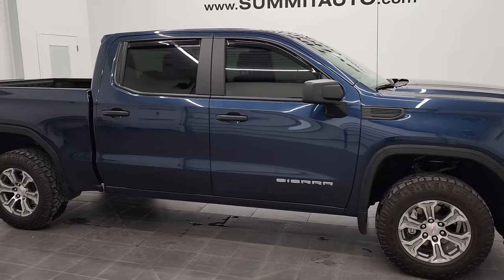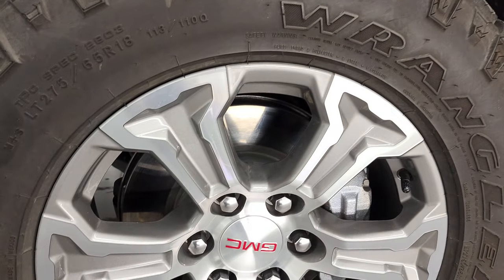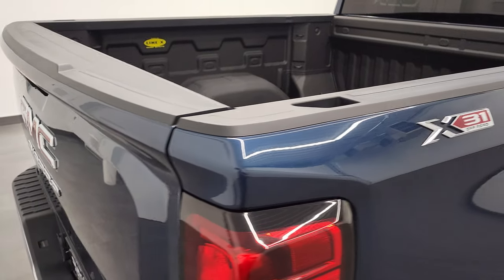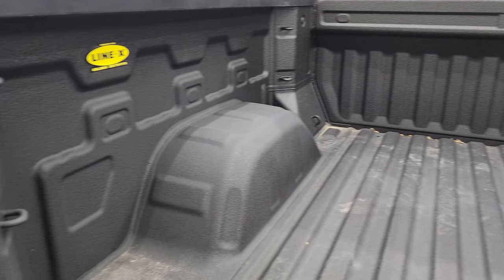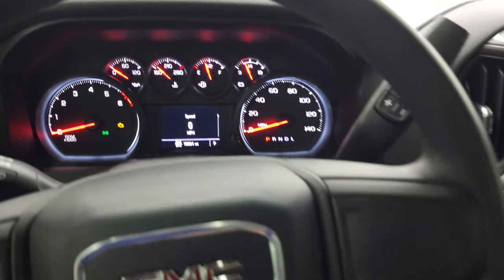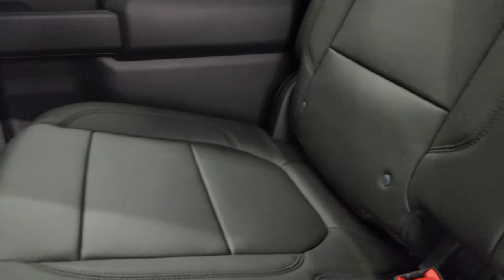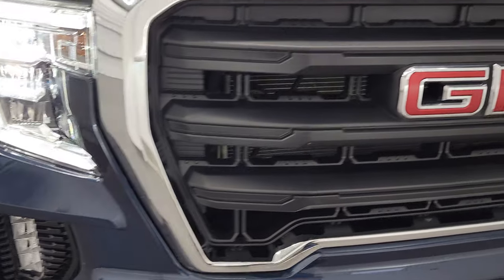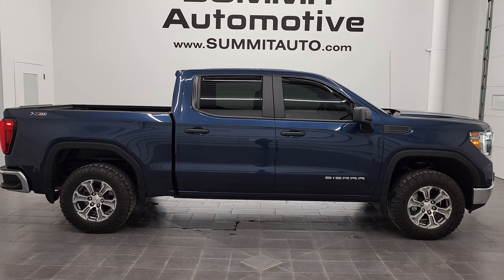4K 2020 GMC SIERRA 1500 X31 PACIFIC BLUE WALKAROUND OVERVIEW 12763Z SOLD!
This 2020 GMC SIERRA 1500 CREW SHORT X31 V8 IN PACIFIC BLUE METALLIC FOR SALE IN FOND DU LAC OSHKOSH WISCONSIN 54935 is the vehicle we did walk around review of today.

Thank you for checking out this video of this 2020 GMC SIERRA 1500 CREW SHORT X31 V8 IN PACIFIC BLUE METALLIC FOR SALE IN FOND DU LAC OSHKOSH WISCONSIN 54935

STOCK: 12763Z
PRICE: $41,997
MILES: 10,880
MAKE: GMC
MODEL: SIERRA 1500
VIN: 3GTU9AEF7LG413723
LOCATION: FOND DU LAC OSHKOSH WISCONSIN, 54937 TRUCKS ON 41

1 OWNER! CLEAN TITLE HISTORY! CLEAN CARFAX! 5.3 Liter V8 Ecotec3 Engine with E85 Flex Fuel Capabilities and Active Fuel Management, 355 Horsepower, Full Four Door Crew Cab, Short Box 5 1/2 Foot Shortbox, SL Package, 6 Speed Automatic Transmission with Optional Manual Tap Shift, 4x4 Push Button Four Wheel Drive 4WD, X31 Offroad Suspension Package with Z71 Package Z-71, Reverse Backup Camera Rearview Camera, Onstar System, Non Smoker, Gray Vinyl Seats, 40/20/40 Split Front Bench Seating, Full Towing Package with Receiver Trailer Hitch, Wiring and Transmission Cooler Tow Package, Stabilitrak Traction Control, Downhill Assist Control DAC, 3.42 Gears with Automatic Locking Differential Limited Slip Differential, Goodyear Wrangler Duratrac LT275/65 R18 Tires, Painted and Polished Aluminum Rims Premium Wheels, Four Wheel Disc Brakes, Line-x Spray-in Bedliner, Bedrail Covers, HID High Intensity Discharge Headlights, LED Bed Lighting, LED Fog Lights, LED Headlights, LED Running Lights, LED Tail Lamps, EZ Raise Assist Tailgate, Easy Fuel Capless Fuel Fill, Locking Tailgate, Power Drop Down Tailgate, Rear Bumper Steps, GMC IntelliLink Touchscreen Radio, AM / FM Radio Tuner, Bluetooth, Hands-Free Phone Controls Blue Tooth, Android Auto Compatible, Apple Car Play Compatible, USB C Jack, USB Jack Portable Audio Connection, Keyless Entry System, Rear Window Defroster, Adjustable Height Seatbelts, Driver and Passenger Front Air Bags, L.A.T.C.H. Child Safety System, Side Curtain Air Bags SRS Safety Restraint System, Mileage Display, Outside Temperature Display, MaxLiner All Weather Floormats, Rubber Floors, Air Conditioning AC, Cruise Control, Power Locks, Power Windows, Tilt Steering Wheel, Automatic Headlights Autolamp, 3 Year / 36,000 Mile Remaining Factory Bumper to Bumper Warranty, Whichever comes first, 5 Year / 60,000 Mile Remaining Powertrain Factory Warranty, Whichever comes first, Midnight Blue Metallic, ONE OWNER! CLEAN AUTOCHECK! Very very clean inside and out! Runs and drives excellent! This is one of the sharpest 2020 GMC Sierra 1500 crewcab shortbox 1/2 ton trucks on our lot! Make your move before this super clean 4wd is gone!

STOCK: 12763Z
PRICE: $41,997
MILES: 10,880
MAKE: GMC
MODEL: SIERRA 1500
VIN: 3GTU9AEF7LG413723